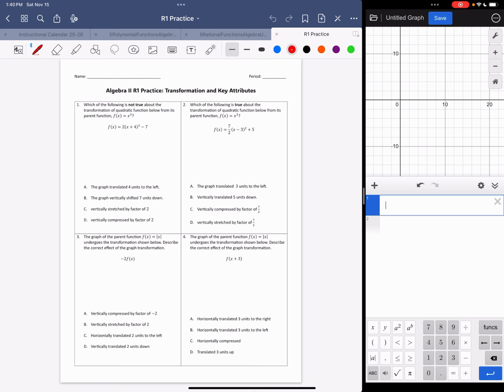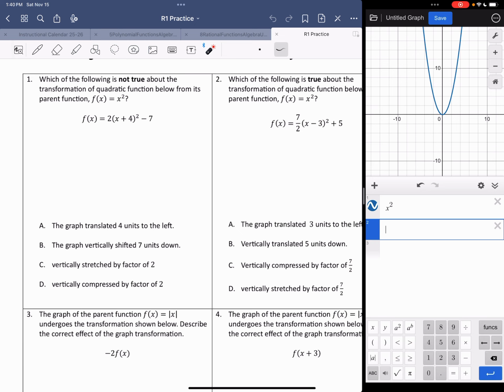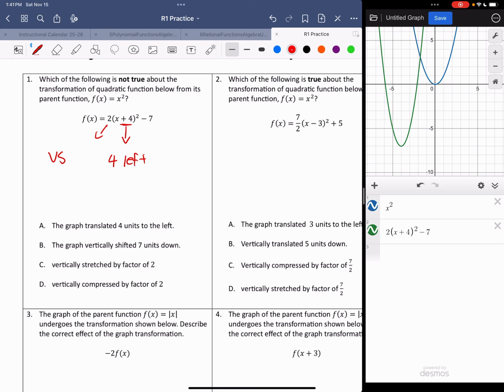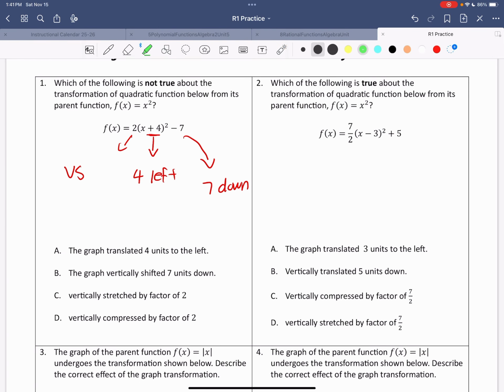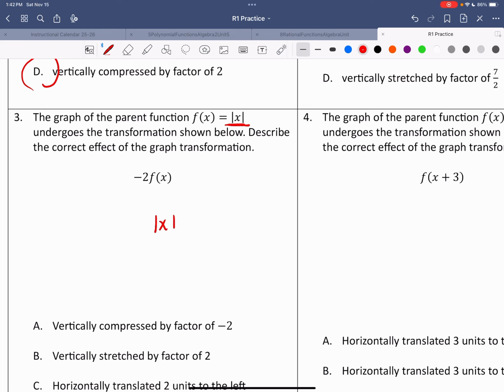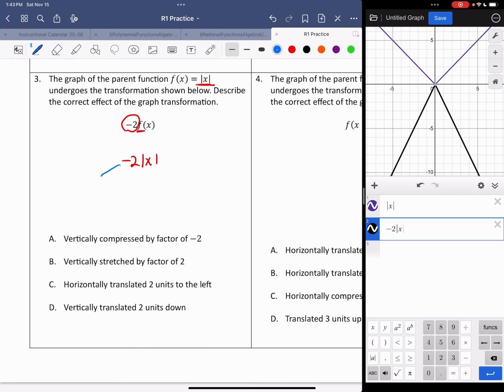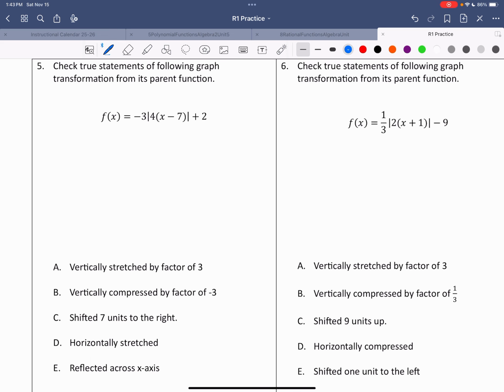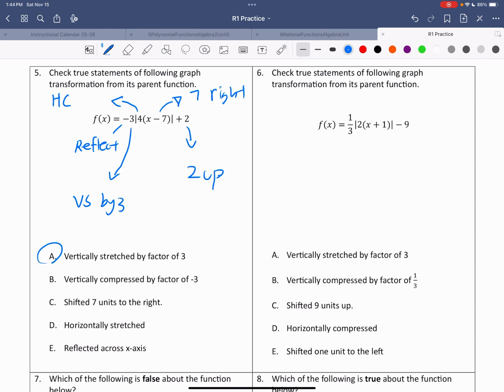Alg2 R1 part 1 (1st semester)